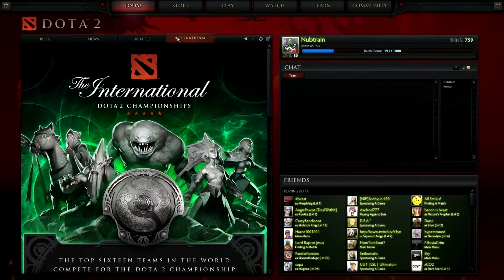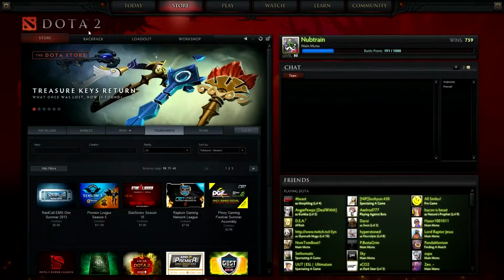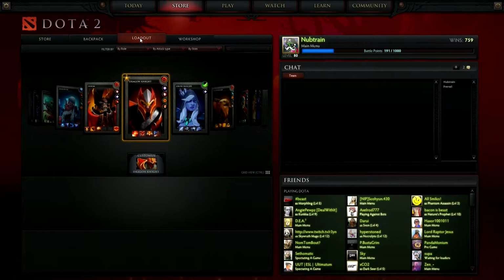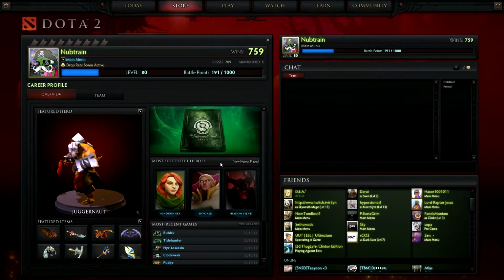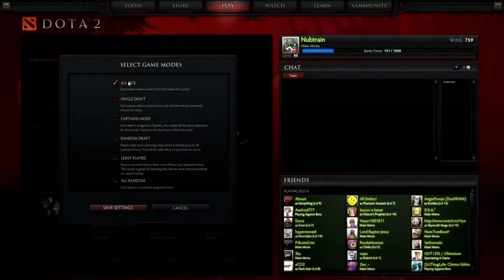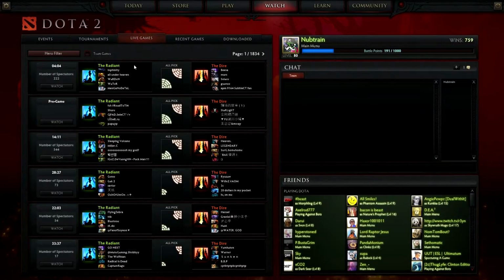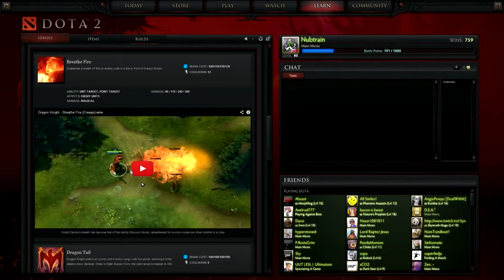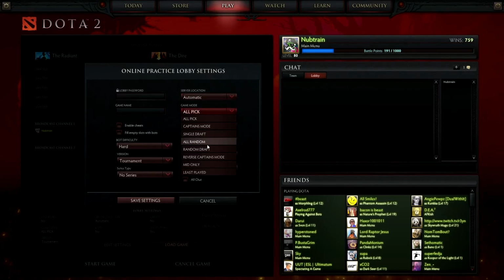Dota 2 Tutorials